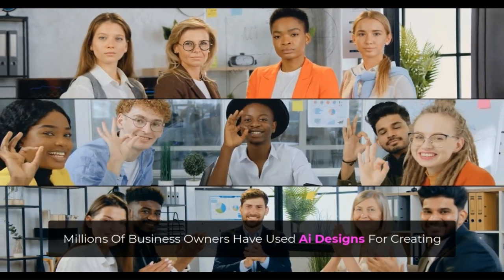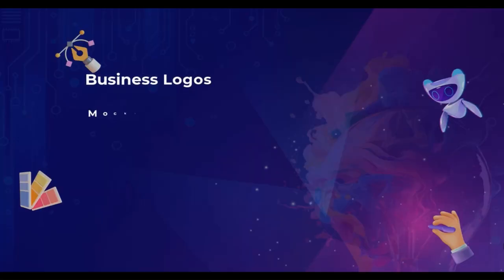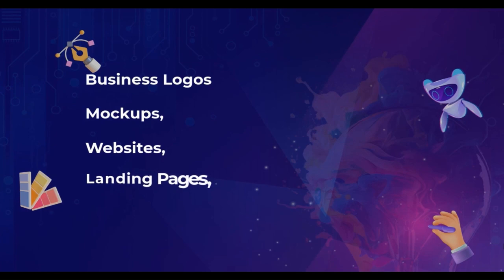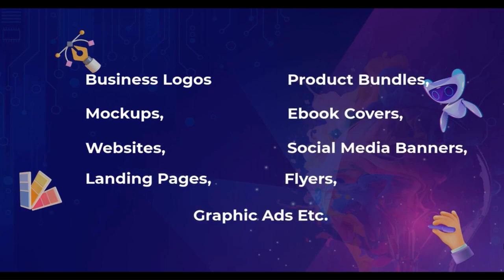AI Design Software Review | Best 5 Opensource Graphic Software for Freelancers | Shorts | Ai Content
Welcome to Marshal Fit. In-depth best review of the Ai Designs-All in One AI Graphic Designer which offers a lot of features & opportunities for finance. You can get the Ai Designs-All in One AI Graphic Designer here.

Most Advanced AI Design Software for Graphic Design Suite To Create Stunning Graphics & Designs For Any Marketing Need. For Any Offer With Just The Push Of A Button Boost your Websites, emails, and Videos. With a vast collection of high-quality graphics, including enticing logos, reports, digital mockups, boxshots, e-book covers, product bundles, graphics, illustrations, and much more.